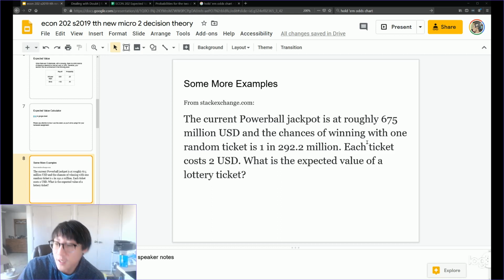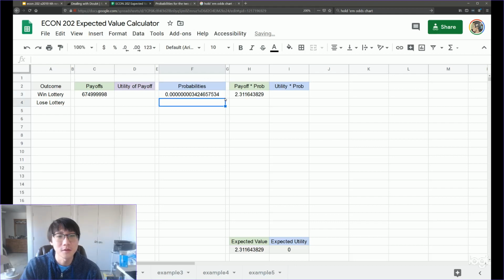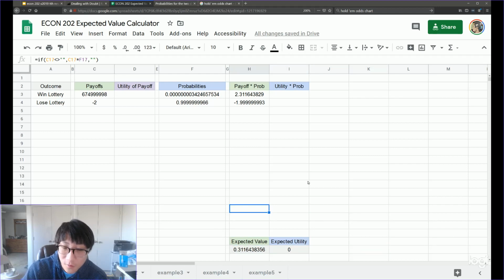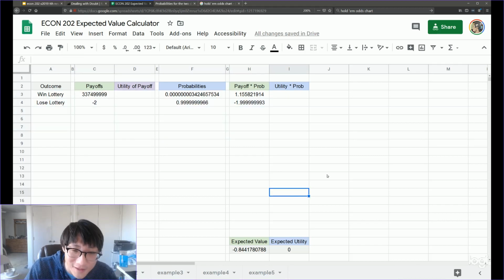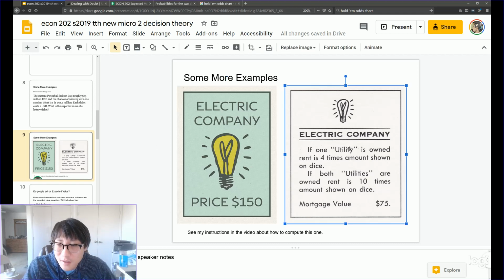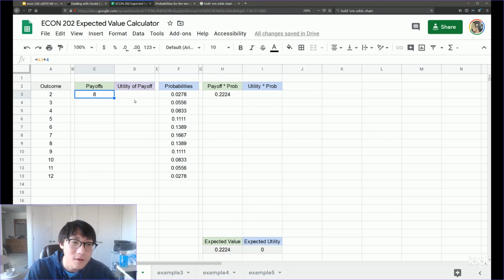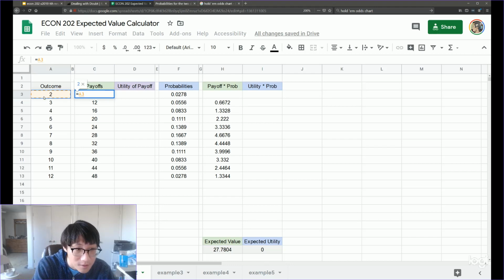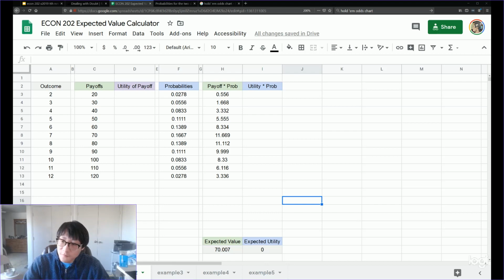ECON 202 Week 11, Class 2: Decision Making Under Uncertainty, Part 3